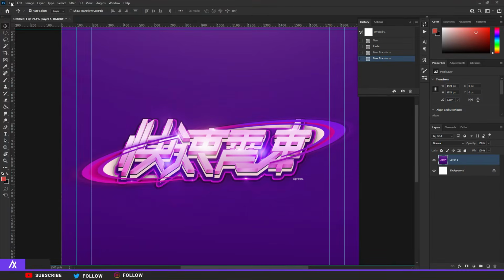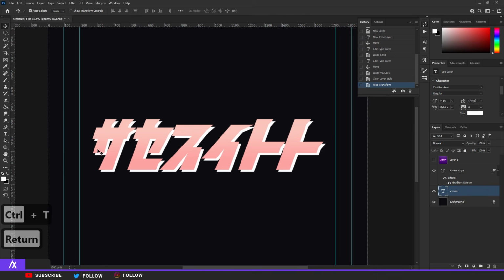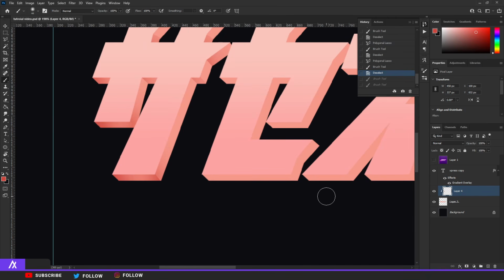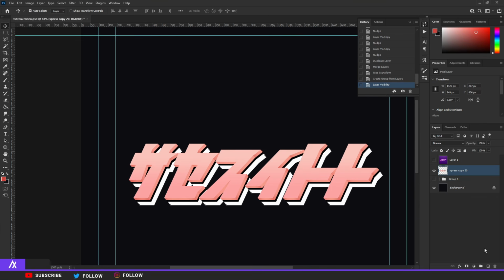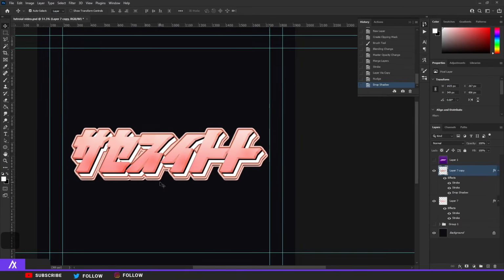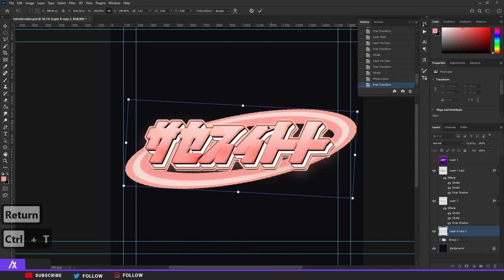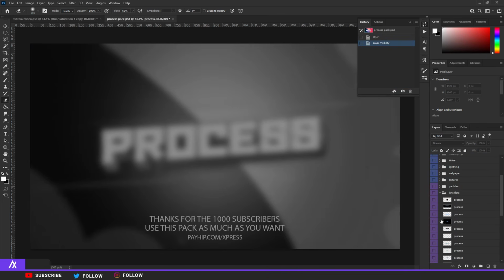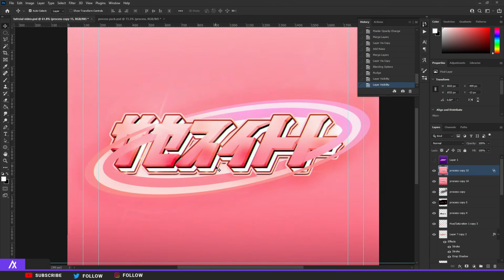PS Tutorial: How To Make A Logo In Photoshop